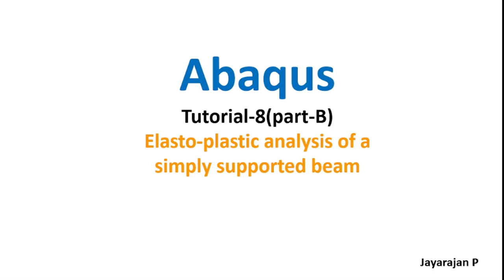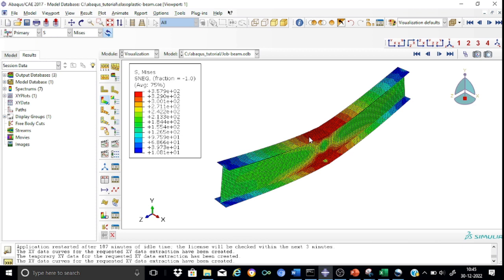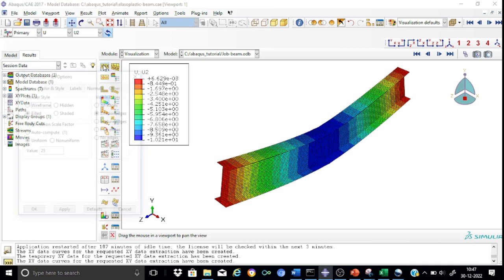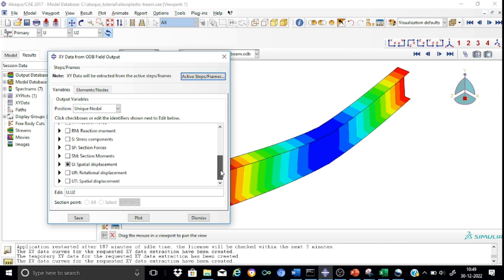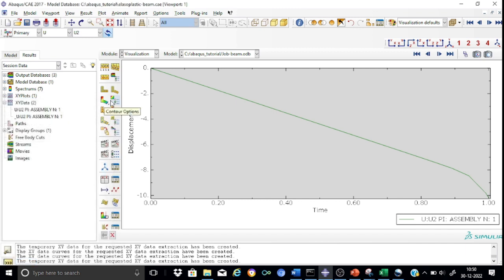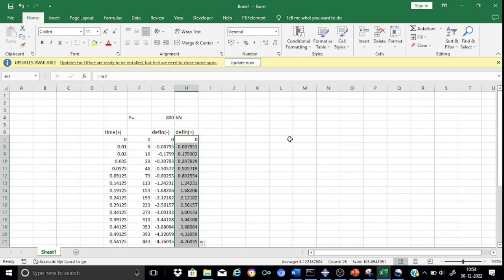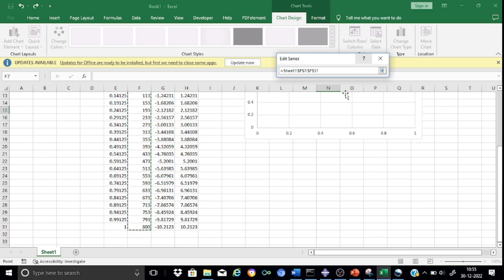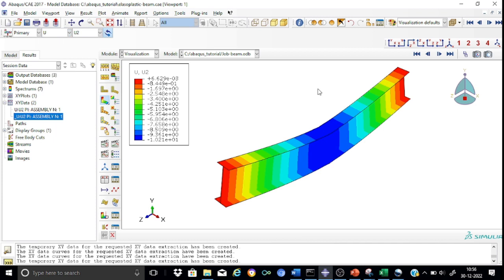Abaqus tutorial - 08 (Part-B): Elasto-plastic analysis of a steel beam